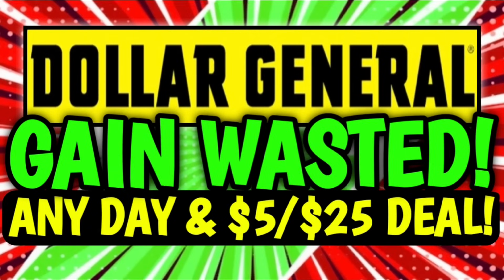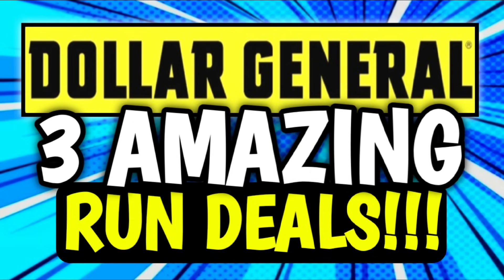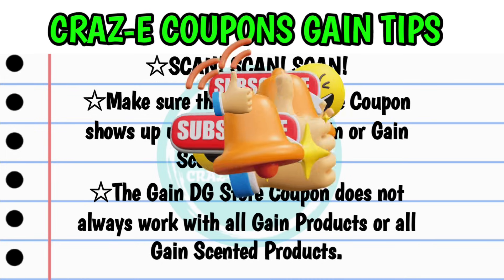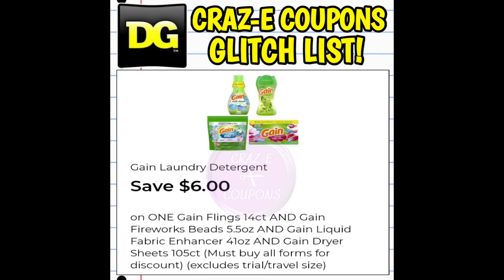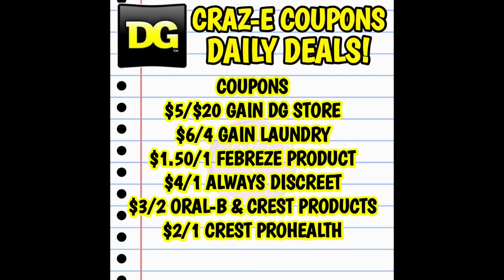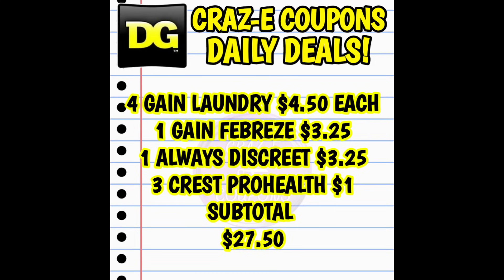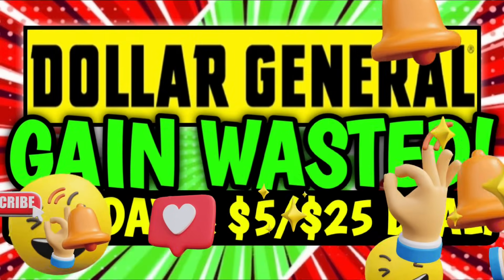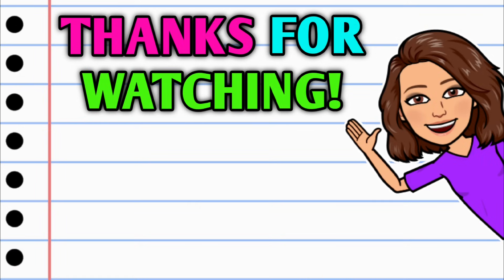💥$.33 GAIN!💥GAIN WASTED!💥ANY DAY DEAL + $5 OFF $25 SCENARIO💥DOLLAR GENERAL COUPONING THIS WEEK💥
Coupontom.com
Southernsavers.com

•Whole Inserts
Bqsavings.com
SundayCouponInserts.com

Klip2save.com